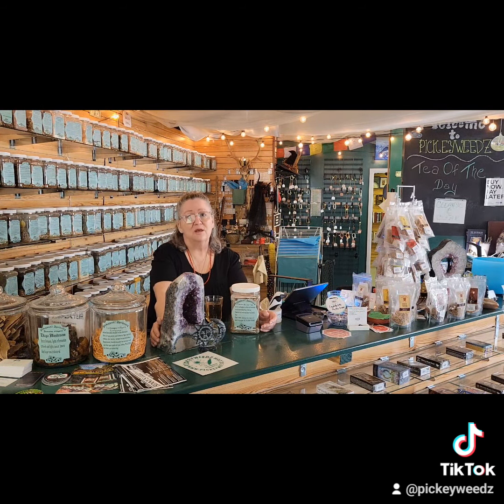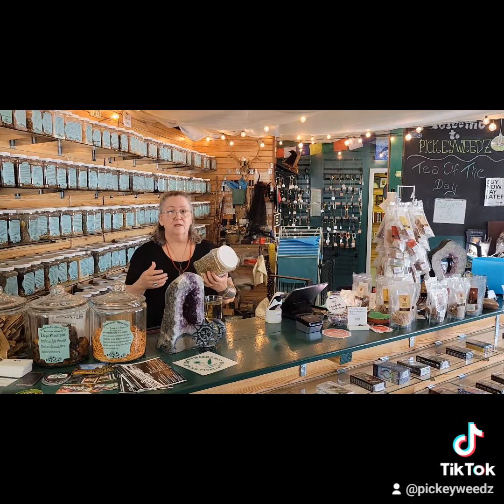Jewelry class & Herbal Tea!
Crafting class this weekend and today's tea of the day!